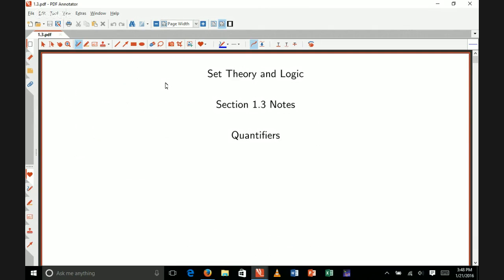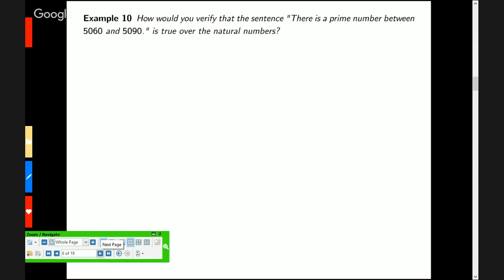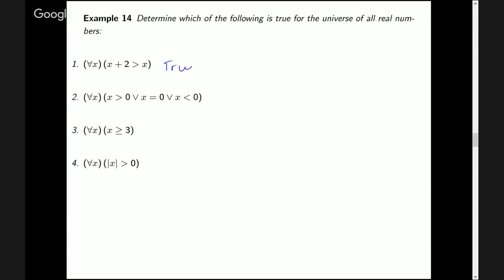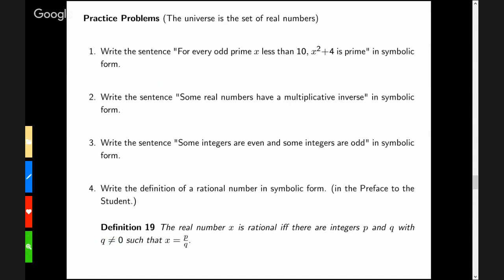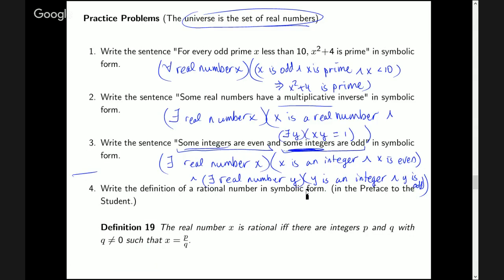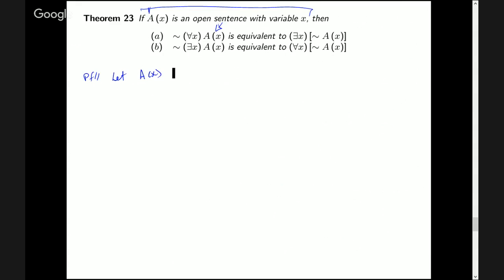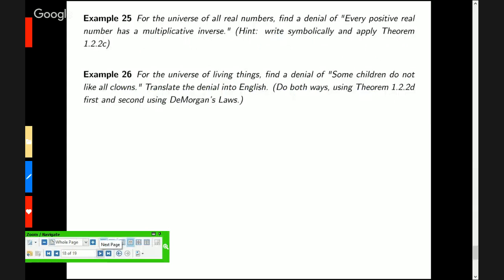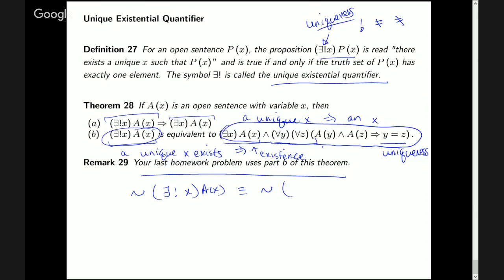Set Theory and Logic Section 1.3